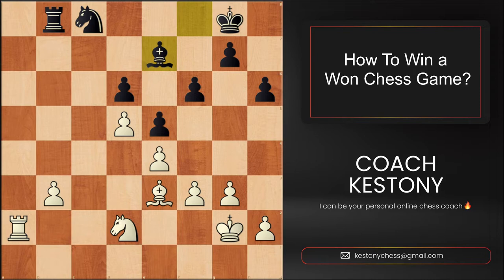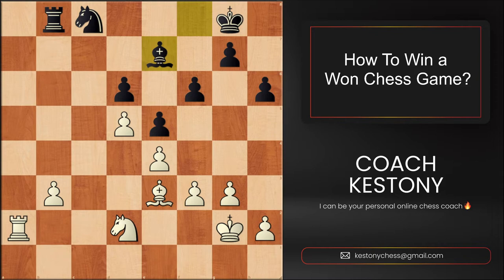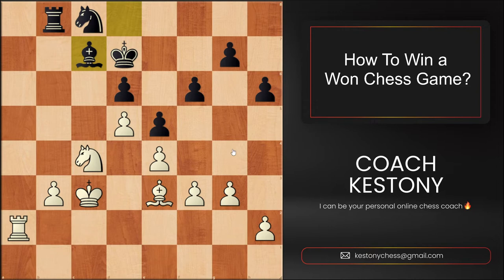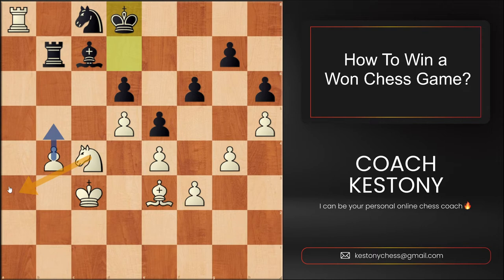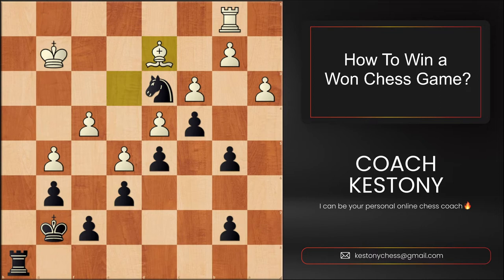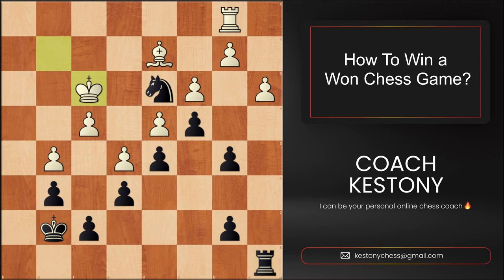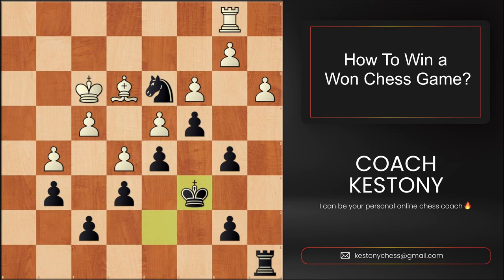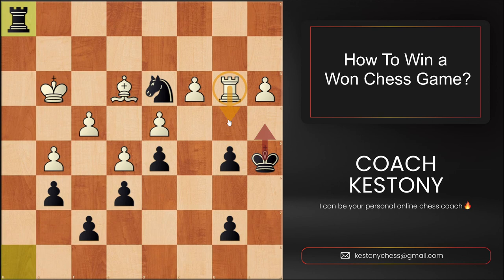How To Win a Won Chess Game - Vital Advantage Conversion Strategies and Techniques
Learn how to convert a winning chess position and win more chess games. I will help you become more technical player so that you would be able to convert your chess advantage. This basic chess strategy can take time to master, but I have secret tips and advice that even beginners can understand.